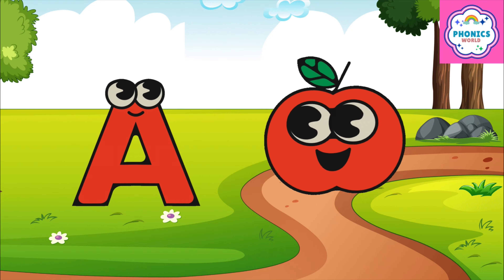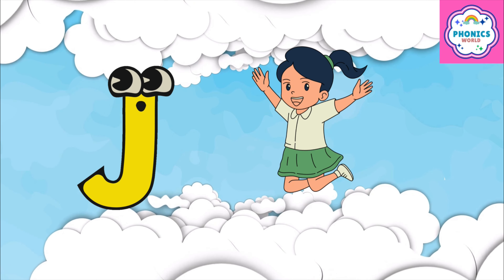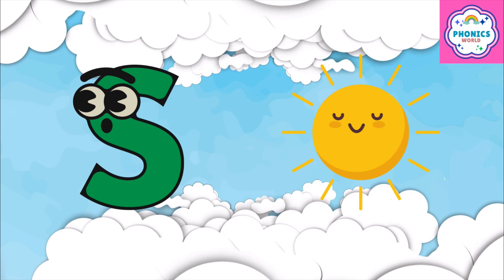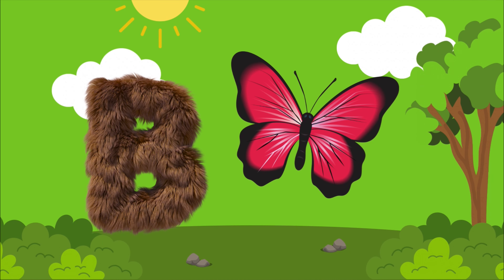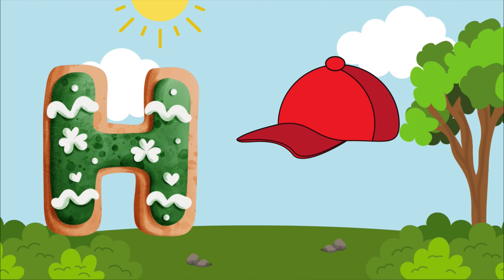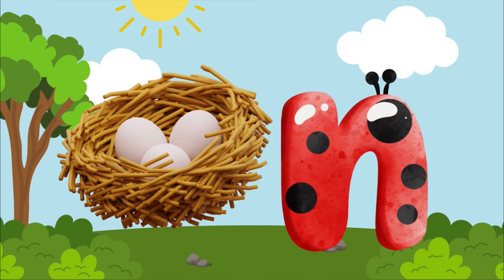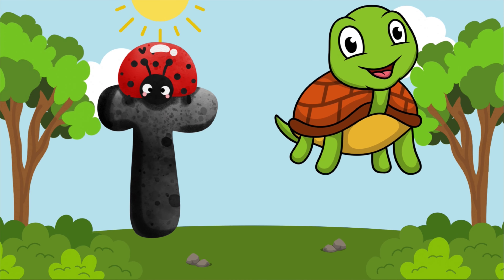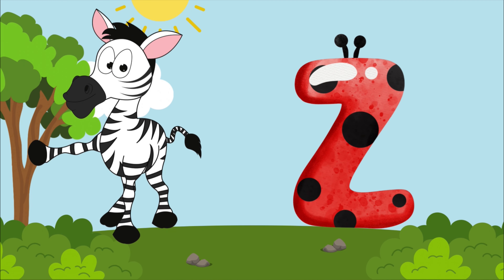Abc song | new phonics song | nursery rhymes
nurseryrhymes

abc song
@phonics world fun zone

Phonics Song for Toddlers | ABC Phonics Song | A for Apple Phonics Sounds | Alphabet A to Z |
B is for baby C is for candy
G is for glasses H is for hand
J is for jelly K is for keyboard L is for ladybug M is for monkey N is for needle
O is for orange p is for pony
Q is for queen R is for rainbow
X is for xmas tree